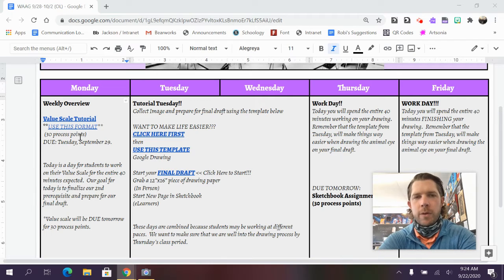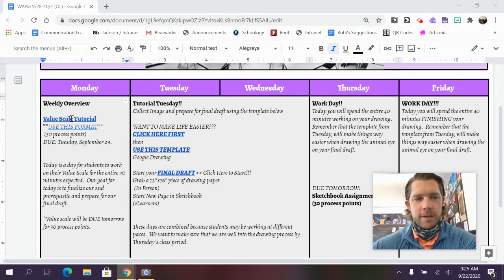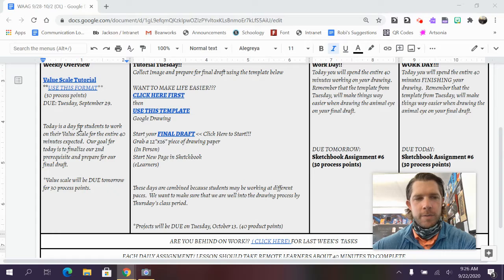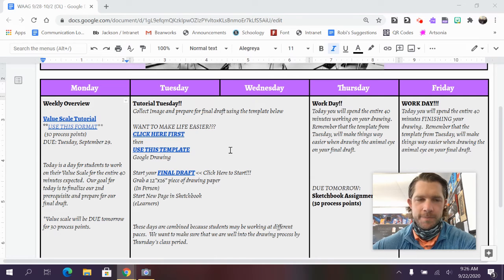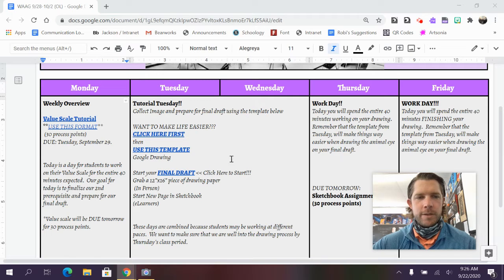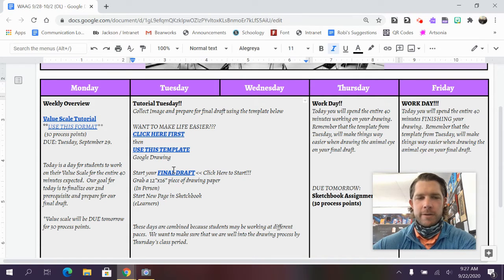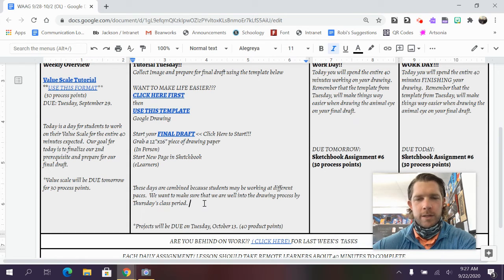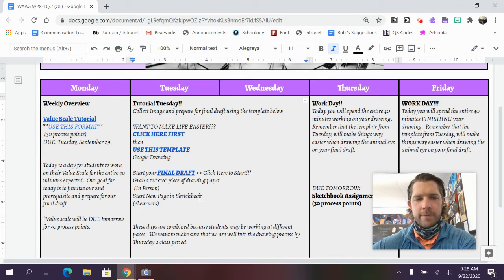Weekly Overview (OL) 9/28-10/2